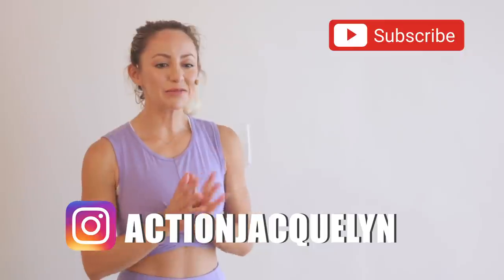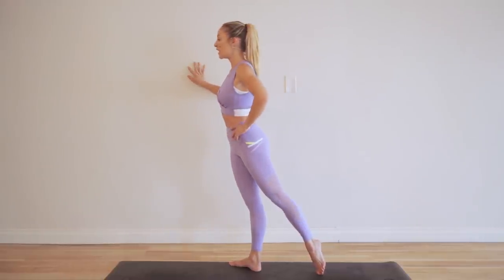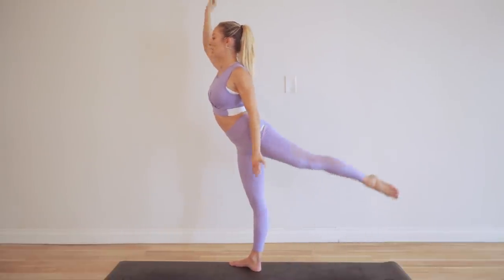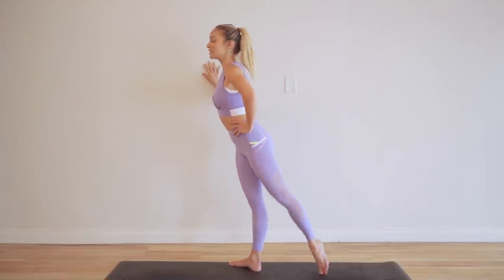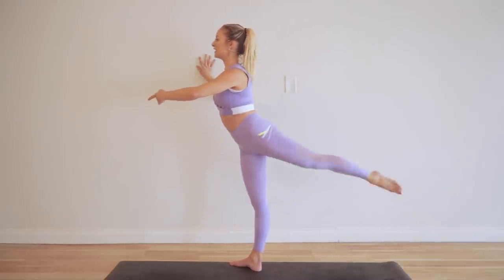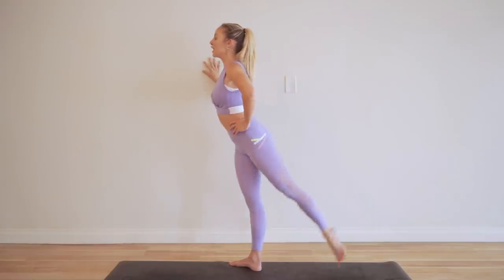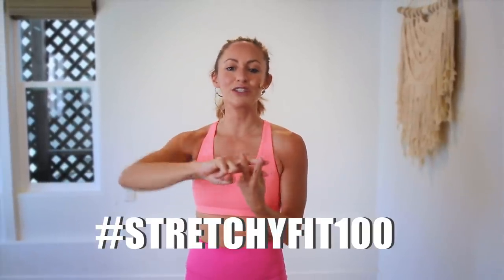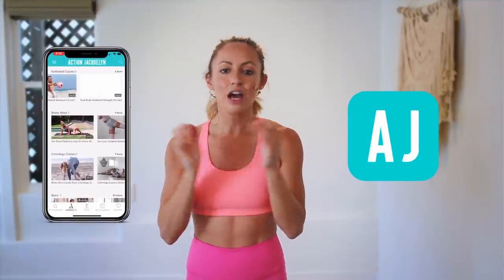GET SCULPTED LEGS IN 30 DAYS CHALLENGE! Day 2: 100 Standing Flamingo